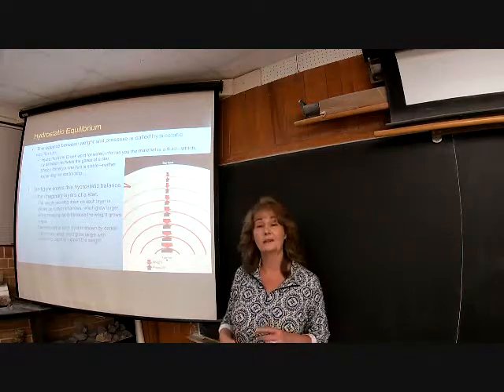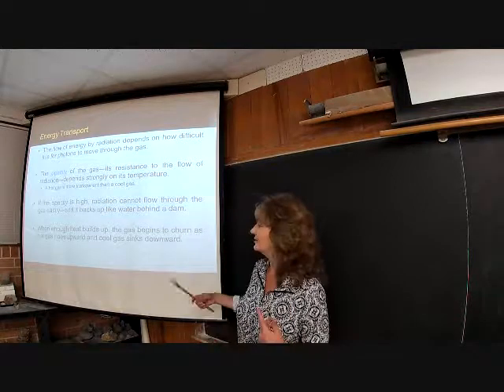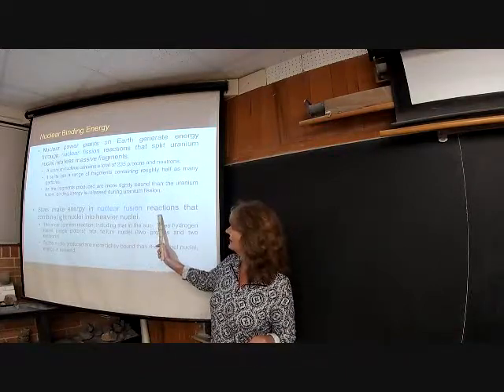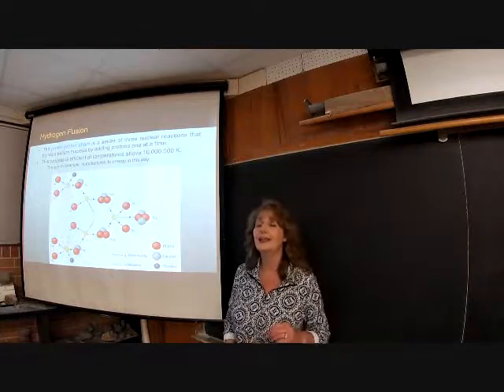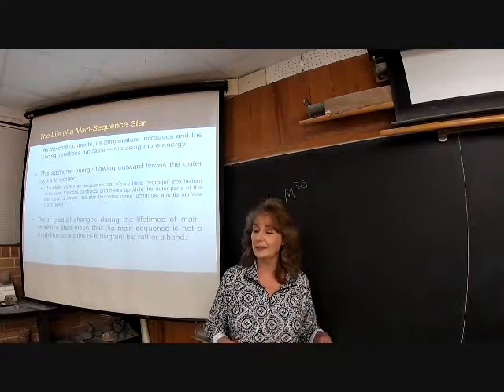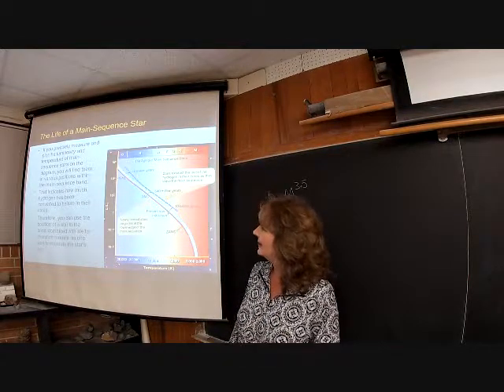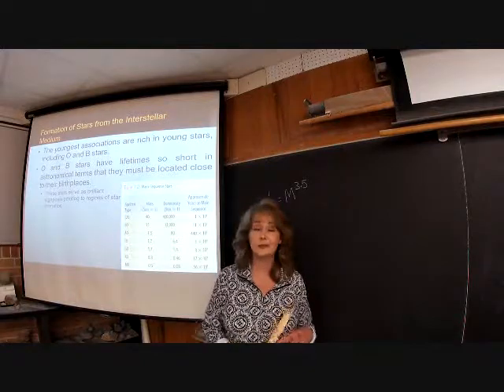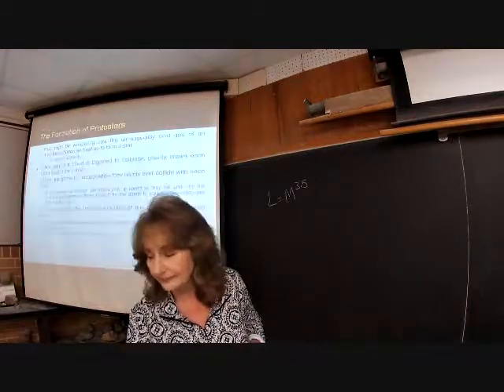Astronomy Chapter 10 Video